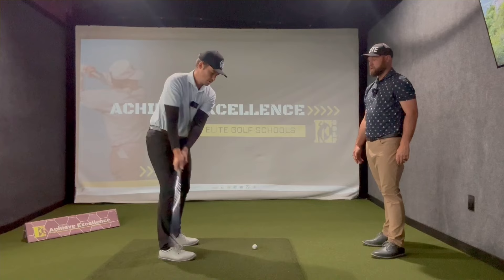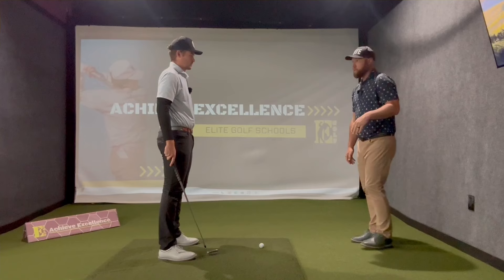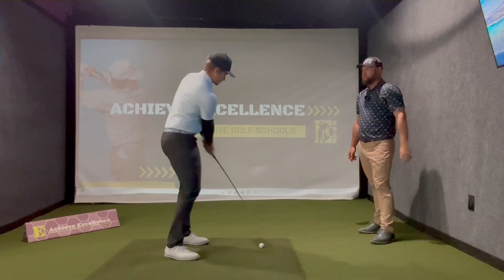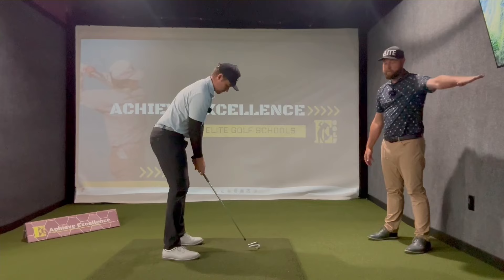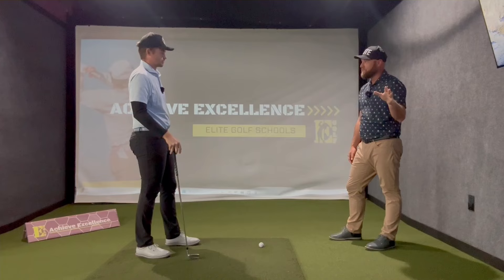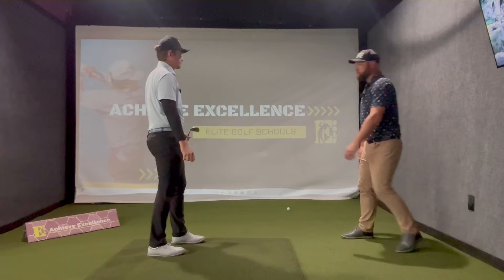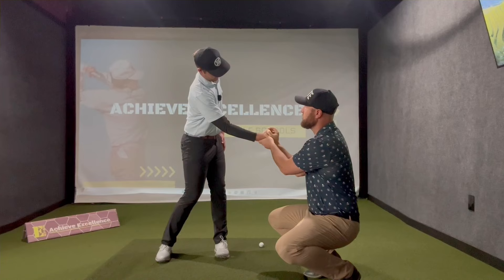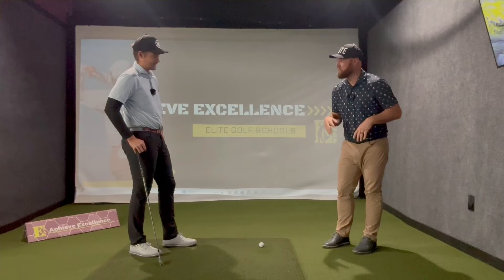The Main System of the Golf Swing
The Main System of the Golf Swing. Tj and Riley take a deep dive into how the main system of the golf swing works. Learning how to move your ribs and arms in the correct motion can make the golf swing much easier than it is.

⛳️ Book your golf swing lessons below online or in person. ⛳️